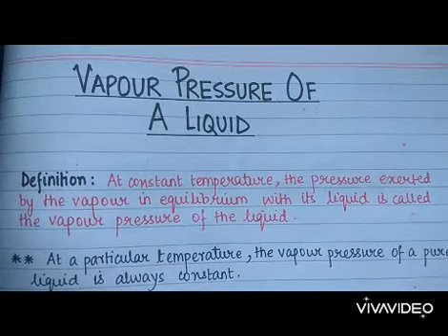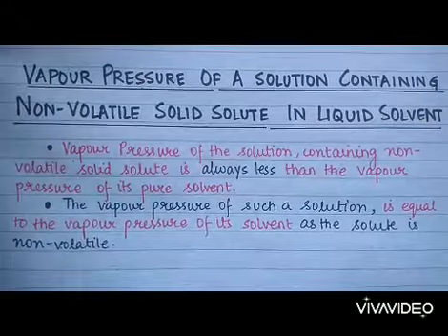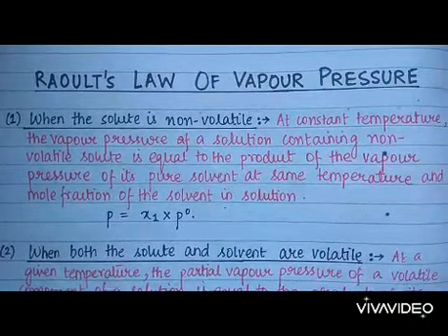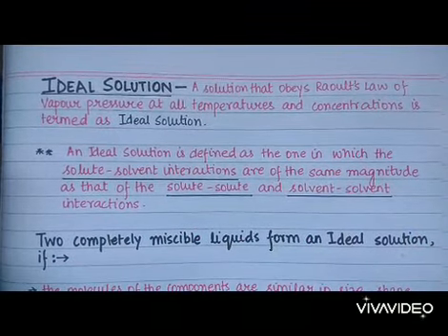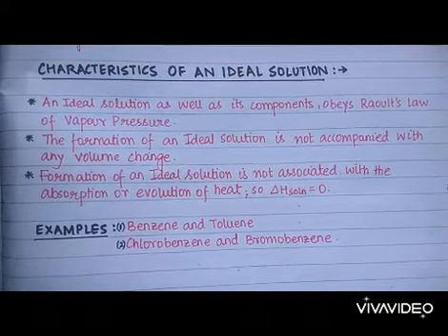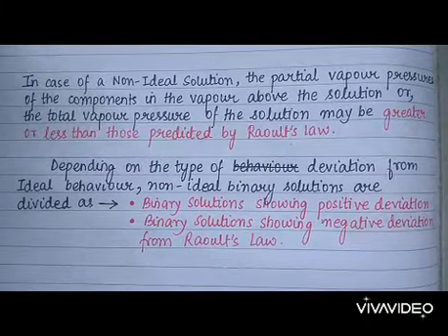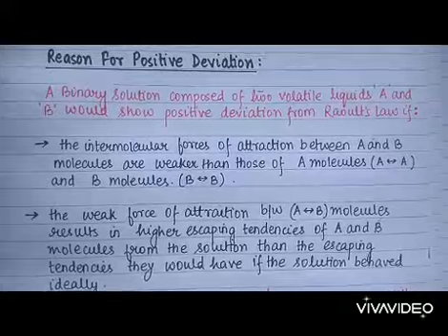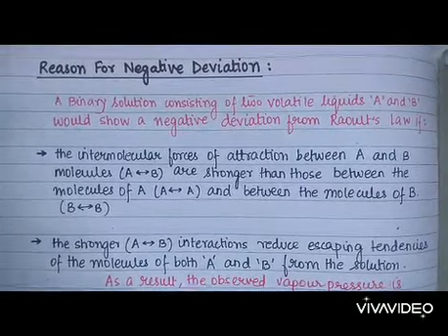Vapour Pressure Chemistry Class 12 (Solutions-Part 2)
This video on Vapour Pressure is the simplest yet a useful one for students preparing for class 12 examsor entrance exams.

Vapour Pressure is an important topic of the chapter- Solutions of Class 12 Chemistry.
The notes are simple to the point so that you can understand it well.

Topics covered in the video:
• Definition of Vapour Pressure
• Factors Affecting the Vapour Pressure of the liquid.
• Vapour Pressure of the solution containing non-volatile solid solute in liquid solvent.
• Reason for the lowering of vapour pressure.
• Raoult's Law of Vapour Pressure.
• Ideal and Non Ideal Solution.
• Binary Solution showing positive and negative deviation.